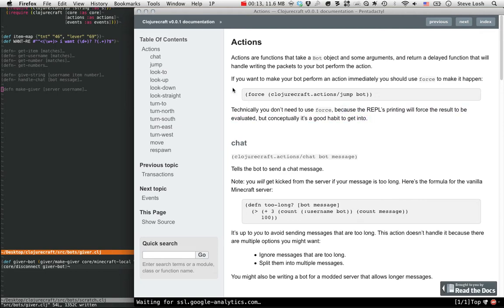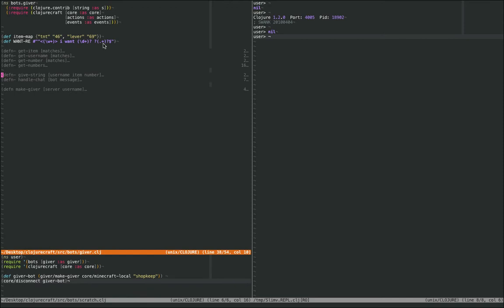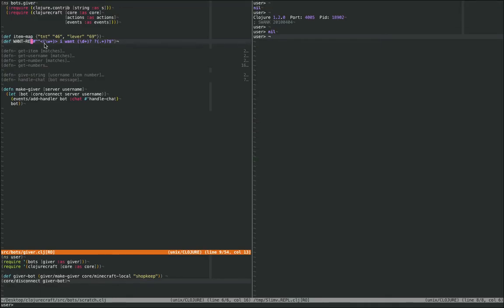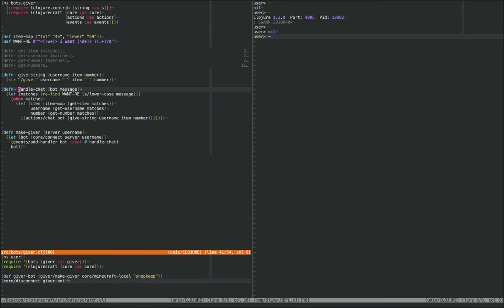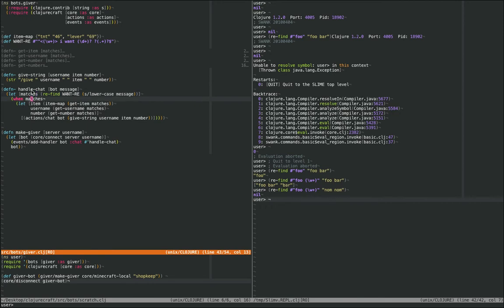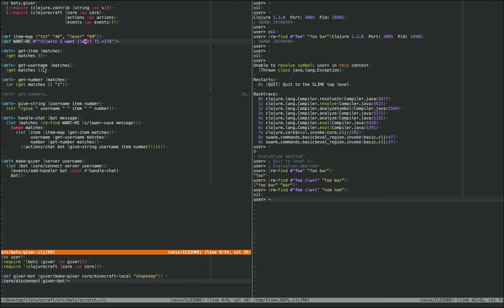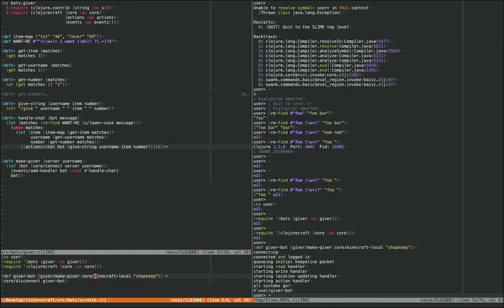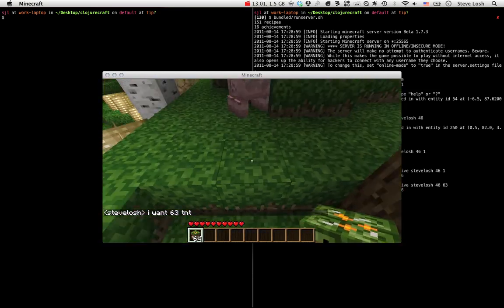Clojurecraft - 02 - Givebot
Writing a Minecraft bot to give items to players in Clojure.